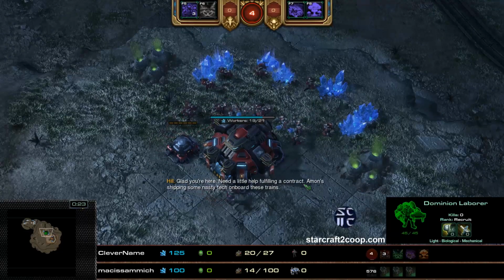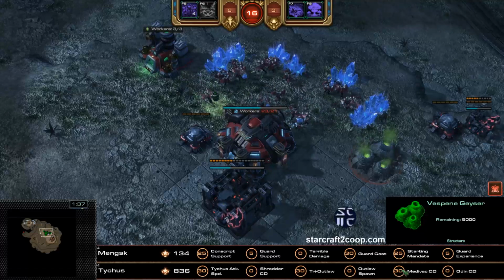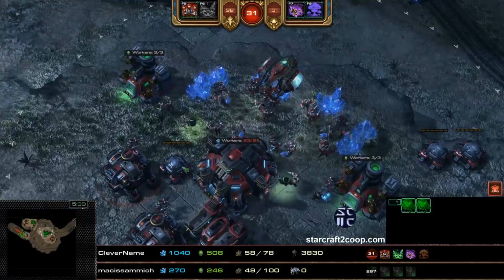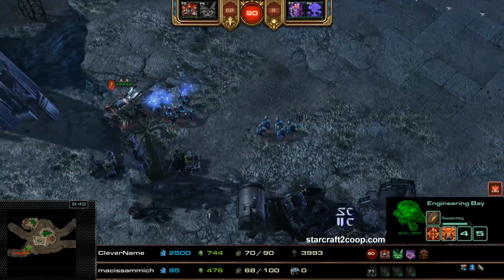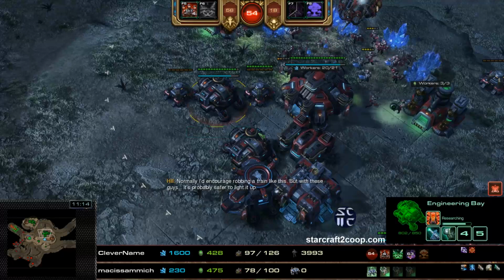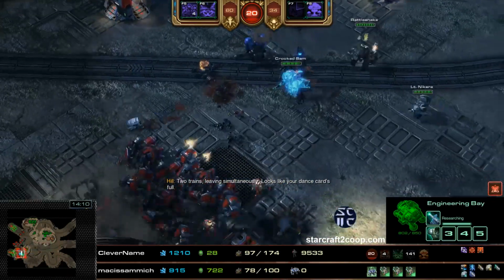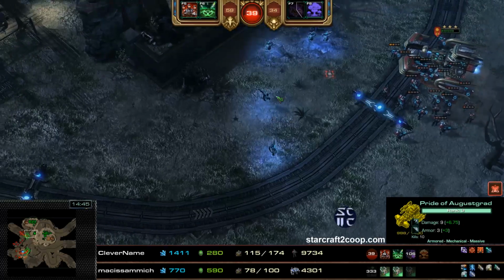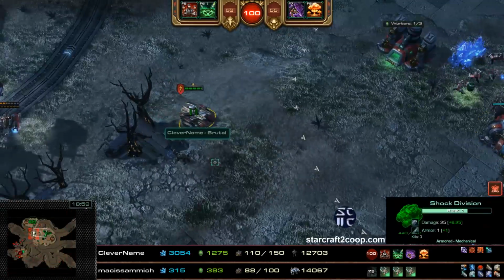Rockslapping Champions #115: Mengsk Spreads Some Nukes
Rockslapping Champions is a Starcraft 2 co-op comedy series which features the strangest strategies ever seen.
Mengsk isn't afraid to provide full displays of force. Unfortunately for him, neither does Amon.